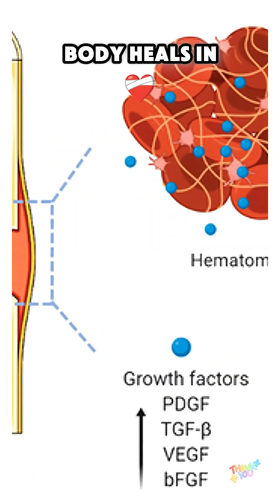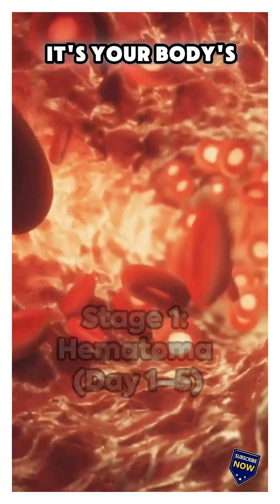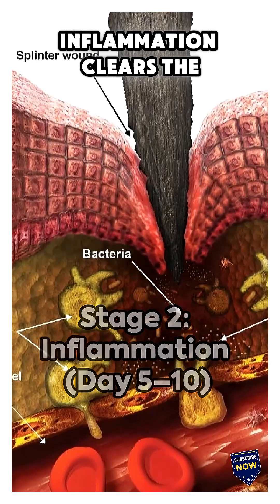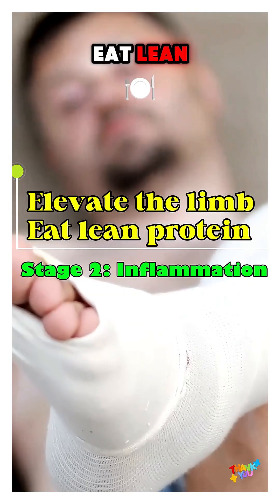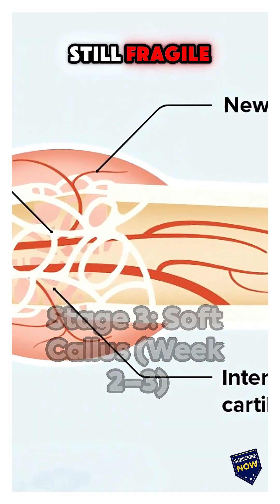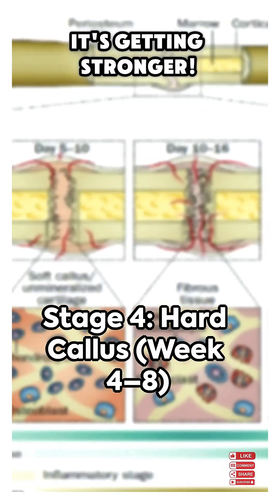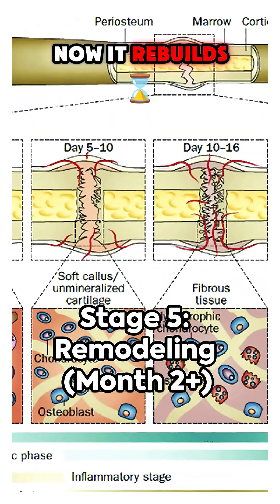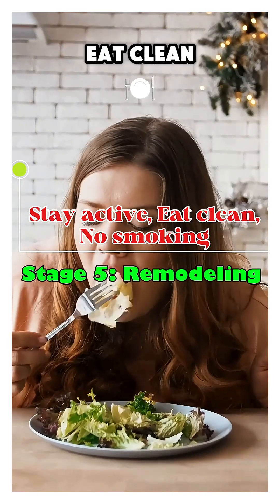💥 From Break to Stronger Bone: 5 Stages of Bone Healing 💪 [BHS:3]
A broken bone isn’t the end—it’s the beginning of an incredible biological rebuild. 💥 In this short video, we walk through the 5 Stages of Bone Healing, from the first blood clot to a strong, remodeled bone.
👉 Whether you're recovering from a fracture or just curious about your body's repair system, this explainer makes complex healing simple and visual!
👀 Watch till the end for: smart movement tips, recovery-friendly foods, and bone-strengthening hacks you can start today! 💪🥦🦴

[Health Hack Secrets 2025 Series]

00:00 5 Stages of Bone Healing
00:10 Stage 1: Hematoma
00:20 Stage 2: Inflammation
00:30 Stage 3: Soft Callus
00:40 Stage 4: Hard Callus
00:50 Stage 5: Remodeling
📚 5) References Section
🔬 Scientific Sources
1️⃣Channel Overview
Welcome to DR. IAN – Health Information Channel! We simplify complex medical topics, providing practical health insights to empower you in taking charge of your well-being.
2️⃣Topics We Cover
We break down health myths, medical conditions, wellness tips, DIY remedies, and evidence-based advice on nutrition, disease prevention, mental health, and self-care.
💖 Health knowledge = Self-care & Self-love!
Let’s learn and grow together. 💖
👨🏻‍⚕️ Dr. IAN:
Medical Doctor (M.D.), Ph.D. in Medicine,
master’s in industrial medicine & medicine.
Specialties: Internal Medicine, Industrial Medicine,
                      Endoscopy, Hemodialysis.